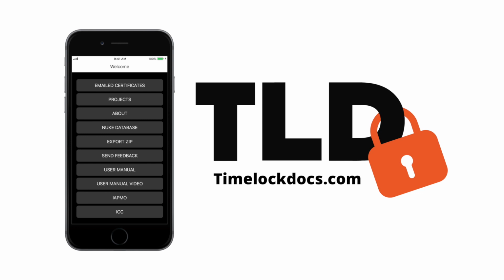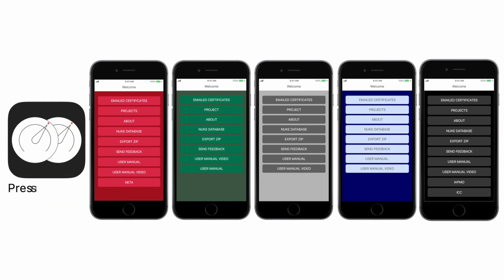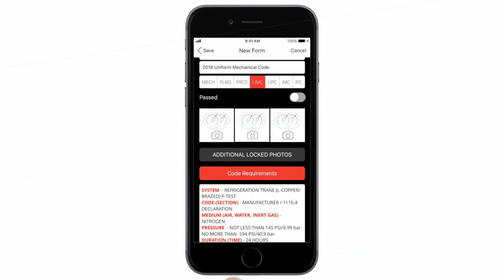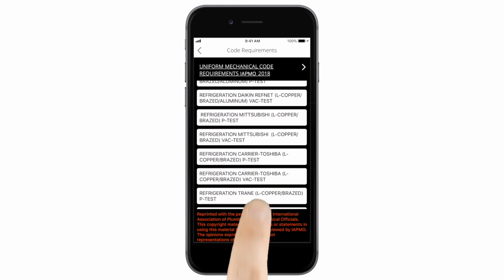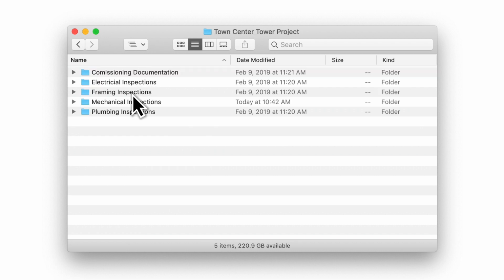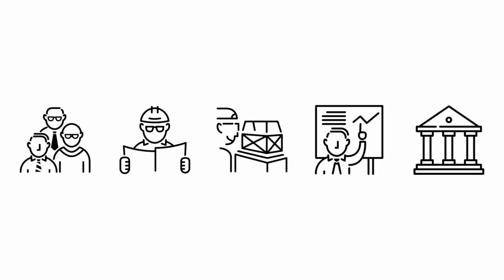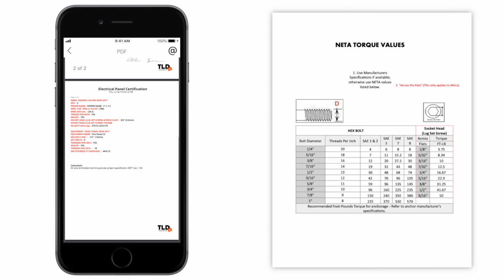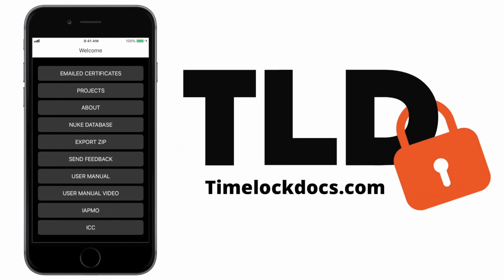TLD-Give your construction and facility management technicians the tools to succeed!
This video reviews the benefits of using Time Lock Documentation's software for testing, commissioning, and documentation for Construction, Facility Maintenance, and Commissioning personnel.